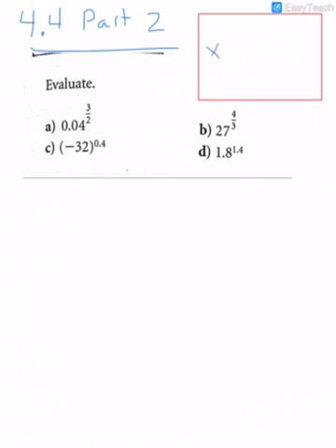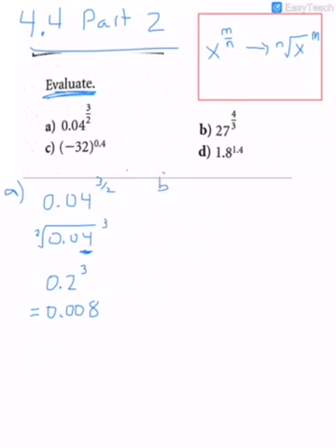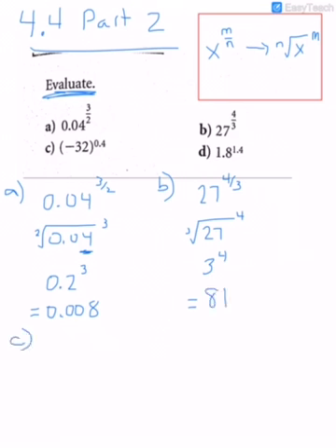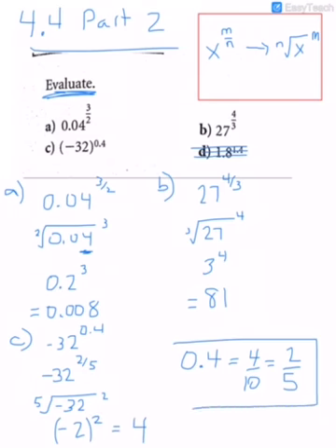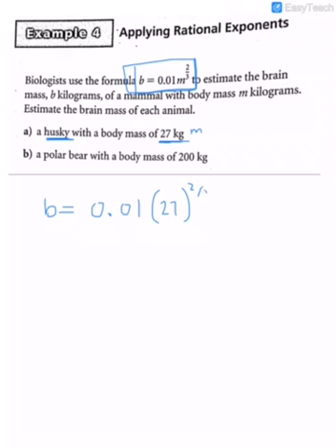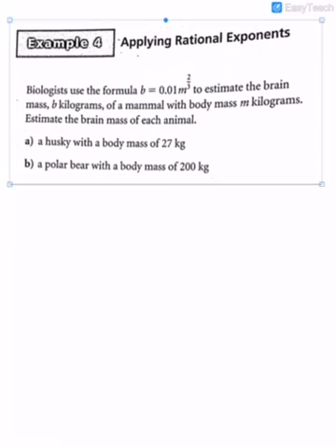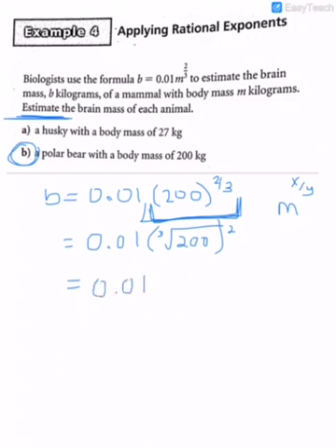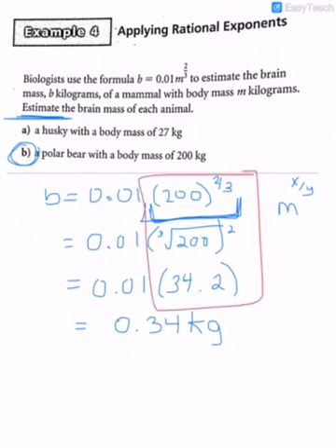4.4 Part 2